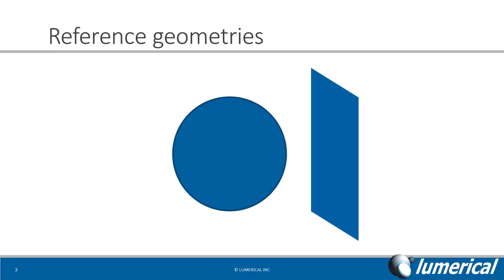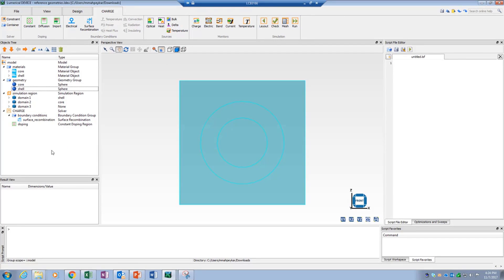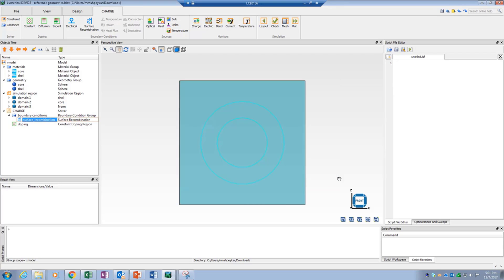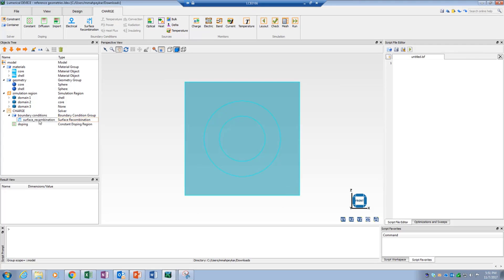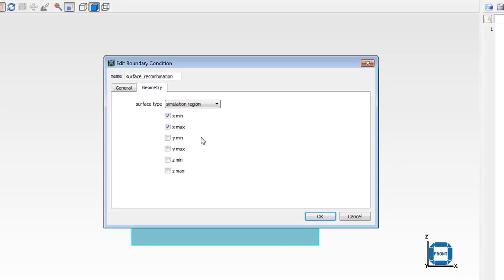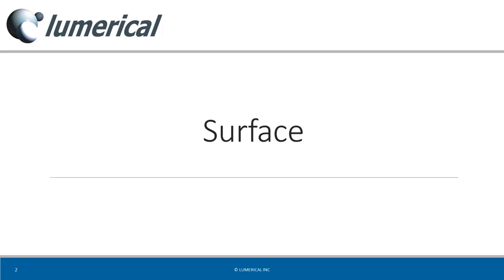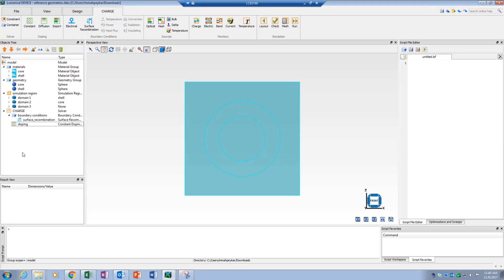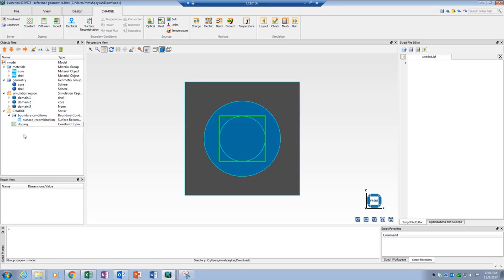Ansys Lumerical HEAT Geometry Setup Tips — Lesson 7, Part 2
Reference geometries can be used to assign various simulation objects — such as boundary conditions, sources and monitors — to any desired volume or surface in the simulation in Ansys Lumerical HEAT. This gives you the freedom to apply attributes to arbitrary geometries. This video lesson will walk you through the concept of reference geometries, their types and their applications. This lesson is part of the Ansys Innovation Course: Ansys Lumerical HEAT – Simulation and Materials Objects. To access this and all of our free, online courses — featuring additional videos, quizzes and handouts — visit Ansys Innovation Courses